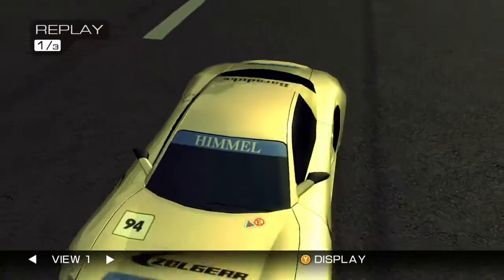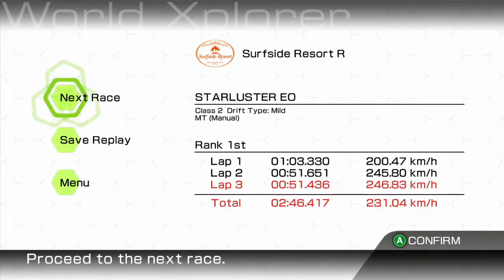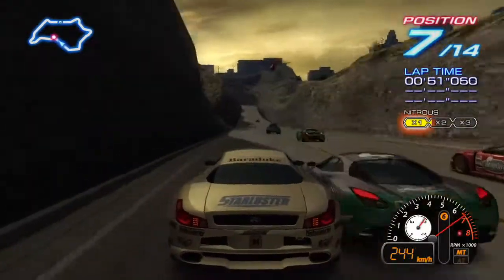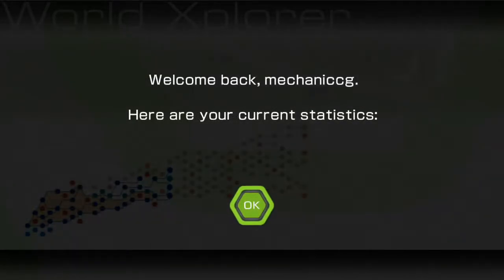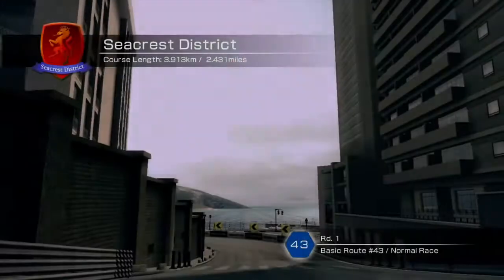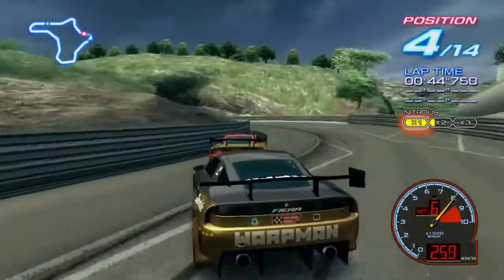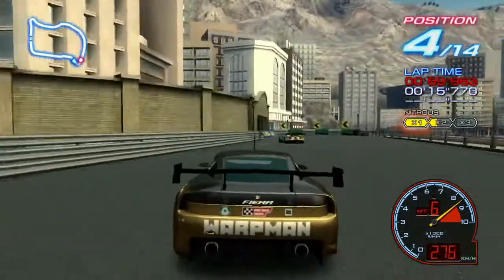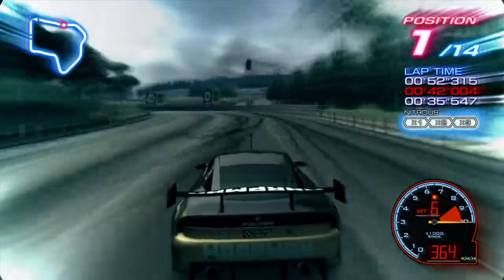Ridge Racer 6 Walkthrough - Episode 7